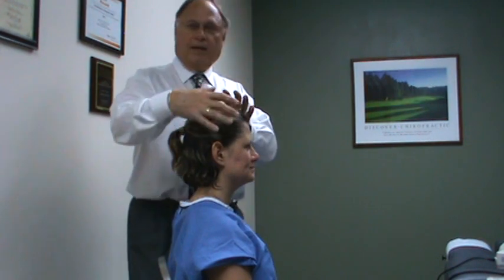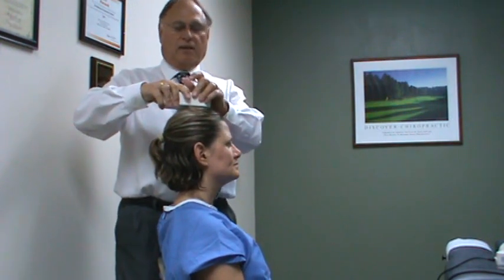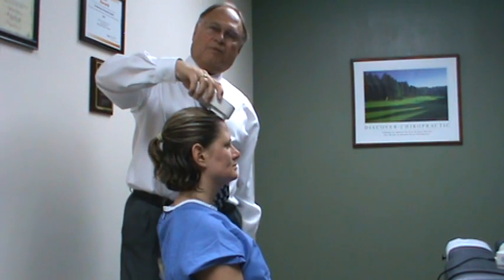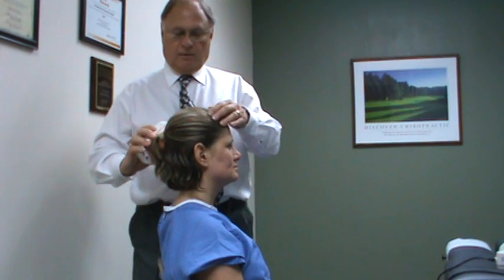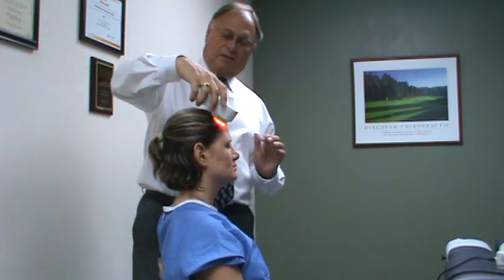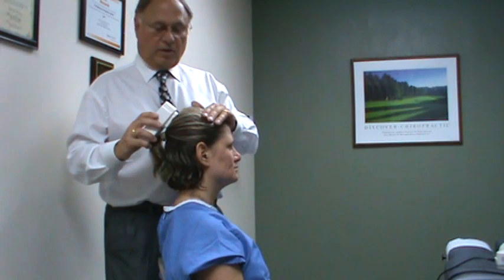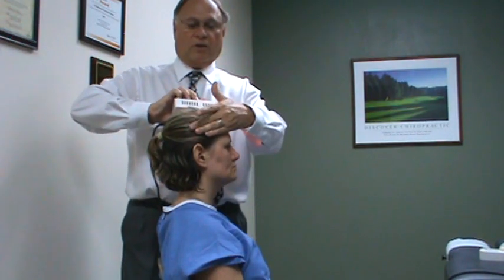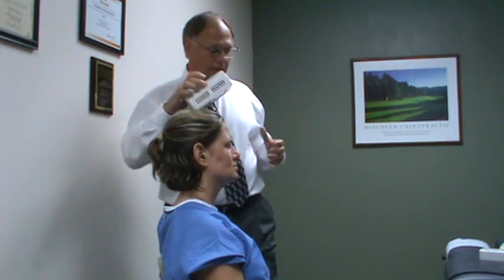WARP 10 & WARP 75 Light Therapy - Head Therapy Instructions.mpg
If you own a WARP 10 or WARP 75 LED Light Therapy Device from Quantum Devices, Inc., this will help you understand the best procedures to use them for treating concussions, ADD, and other head and brain problems.